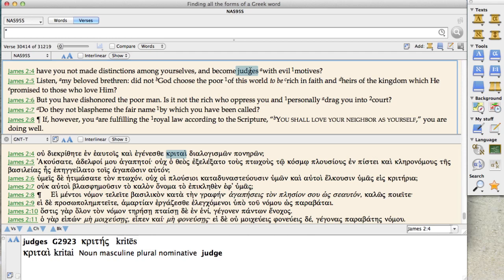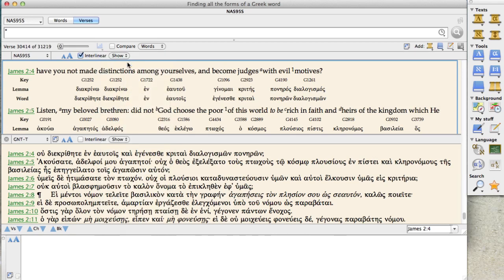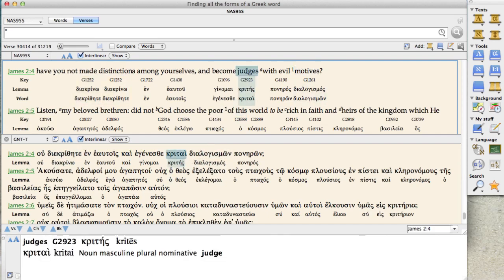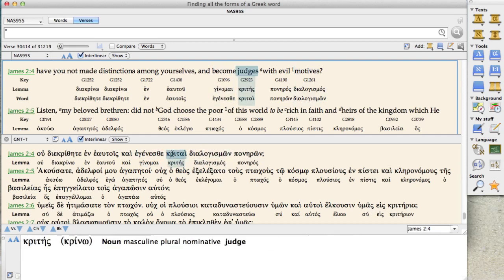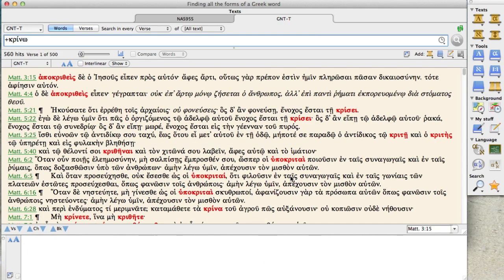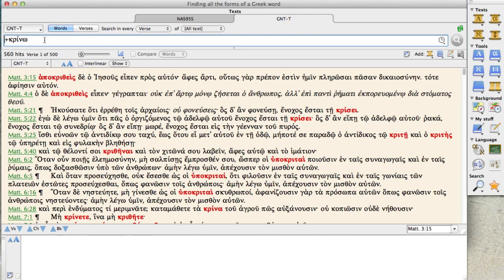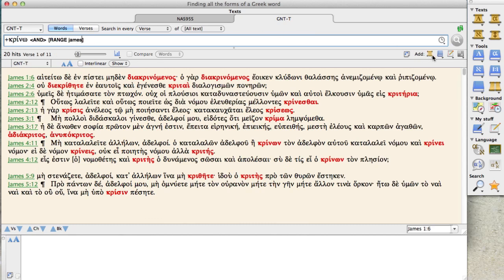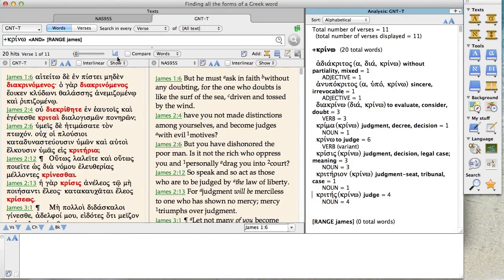Finding all the forms of a Greek word in Accordance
This short video shows how to find all the forms of a Greek word in Accordance Bible Software by means of a simple root search.